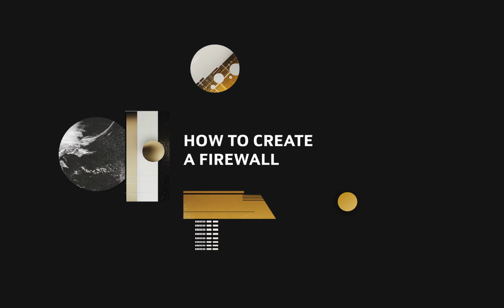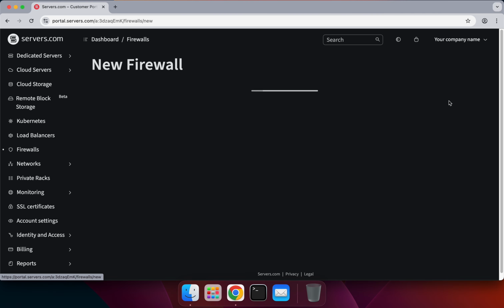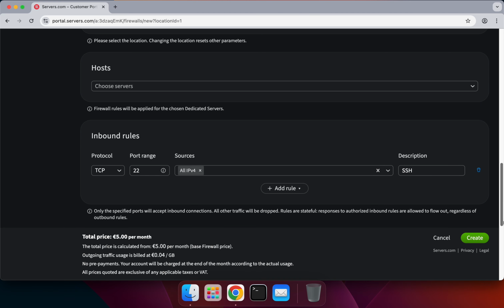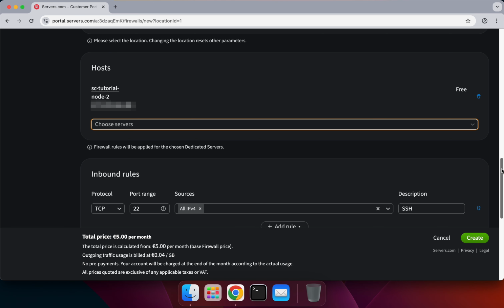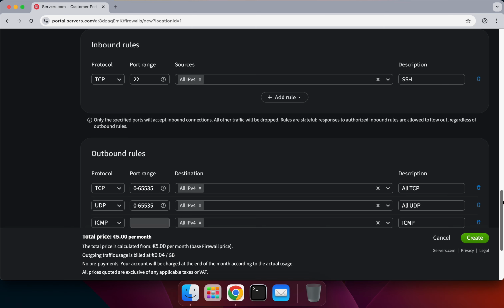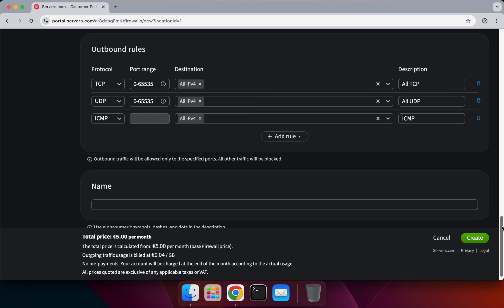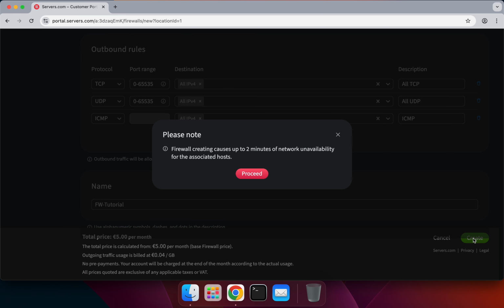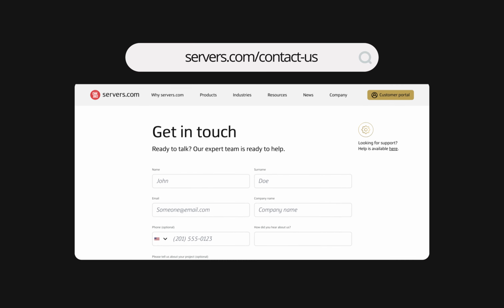How to create a Firewall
Hello and welcome to the 'How it works' series from servers.com. Today we’ll be showing you how to create a servers.com Firewall.

First of all, log in to the customer portal, navigate to 'Firewalls' on the left-hand menu and click 'Create'. In the 'Location' field, choose the location of your dedicated servers. Then, select servers in the 'Hosts' section. Keep in mind that at least one server is needed.

Next, configure the firewall so that only approved traffic is allowed while all other traffic is denied. For example, an inbound rule to allow only SSH traffic has the following values: TCP in 'Protocol', 22 in 'Port range', All IPv4 in 'Sources', and SSH in 'Description'. An outbound rule is set up by analogy. You can see a default preset on the screen.

Finally, give the firewall a name and click 'Create'. You'll be notified of the server's unavailability in the modal window. Then click 'Proceed'. The firewall will be created shortly.

00:00 Intro
00:12 Navigate to 'Firewalls' in your customer portal
00:22 Select location and hosts
00:32 Set inbound and outbound rules
00:50 Give the firewall a name and click 'Create'
01:01 Outro

For more information about managing Firewalls, visit our knowledge base

ABOUT SERVERS.COM
Trust sits at the heart of hosting. Which is why we design bespoke hosting solutions for every customer. Tailored to you, in consultation with our experts, our solutions marry the best of traditional hosting and cloud scalability to deliver powerful bare metal performance that you can rely on.
The quality extends to the exceptional service provided by our team of specialists, who work in trusted partnership with you to support you every step of the way.

Available from prime locations worldwide, we are defining the next era of hosting with an uncompromising dedication to excellence that you can trust in.